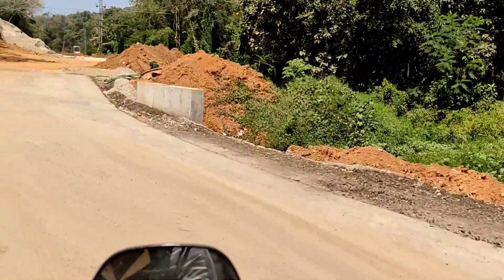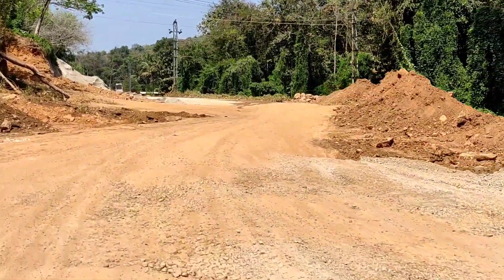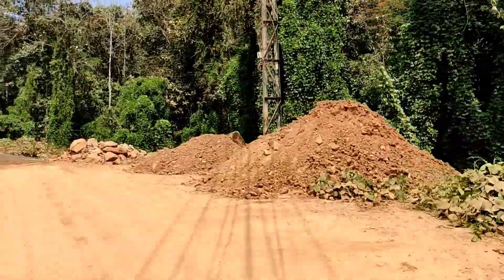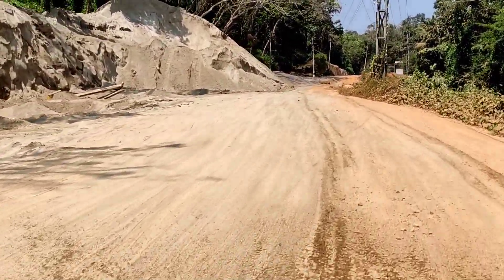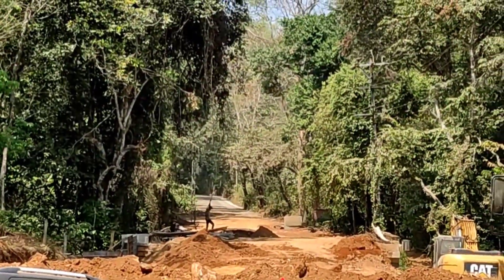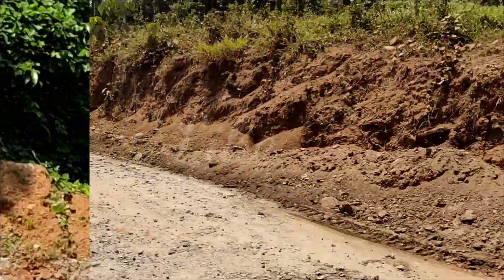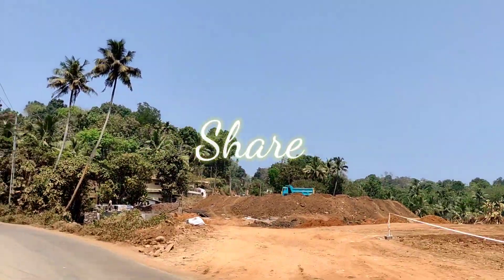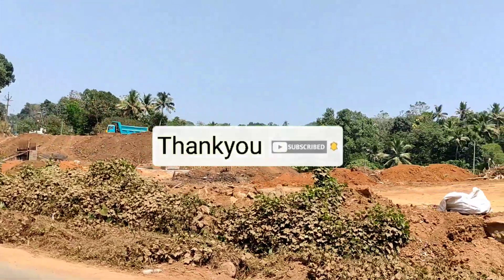Punalur-Muvattupuzha state highway ....SH8 Under Construction part 2പുനലൂർ-മുവാറ്റുപുഴ ഹൈവേയിൽ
പുനലൂർ-മുവാറ്റുപുഴ ഹൈവേടെ കൂടുതൽ വിശേഷങ്ങളും കാഴ്ച്ചകളും